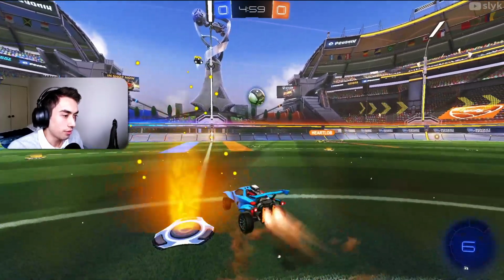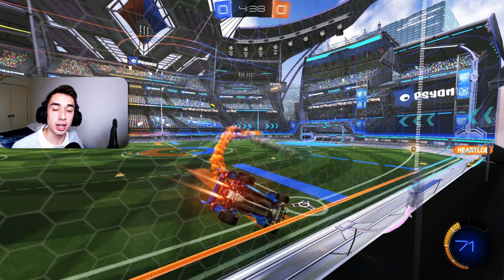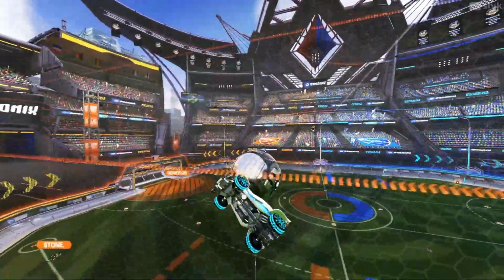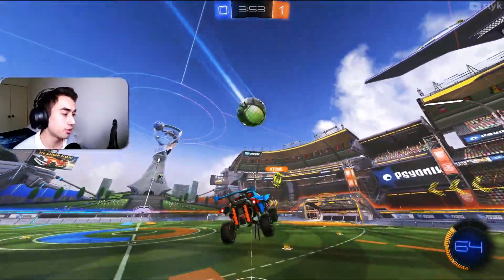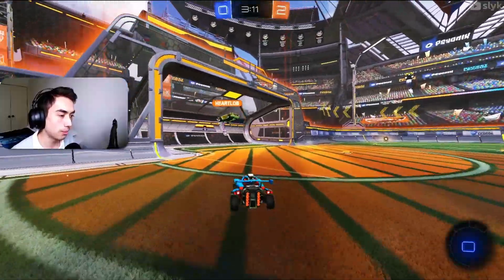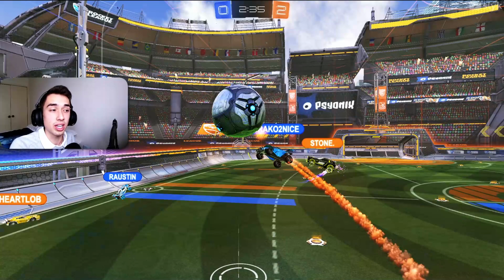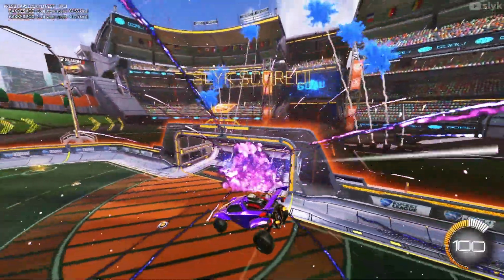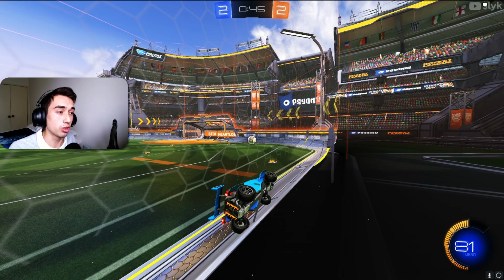25 Tips to Get OUT of CHAMPION Rocket League 2v2 Replay Analysis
If you want to get out of Champion in Rocket League then look no further - this video has 25 tips that will help you to rank up to Grand Champion!

This channel provides educational and entertaining Rocket League content - tutorials, advice and tips so that you can ascend the ranks quickly.

I do my best to read and respond to ALL comments, so feel free to let me know if you have feedback, suggestions or ideas!

TRAINING PACK CODE (double touches): 0CB0-16C8-DAAD-B578

🔗 More content to help you rank up!

▶ Epic Creator Code: slykAU

In this video I take a look at a random champion 2v2 doubles match replay to identify mistakes and areas of improvement. I offer 25 bits of advice, ranging from kickoffs and boost management to recoveries and positioning. It can be difficult to identify the things you can change and improve, so I'm here to do it for it as a player with over 5,000 hours in the game and 5 years of experience. If you want to know how to get Grand Champion in Rocket League then this video is for you!